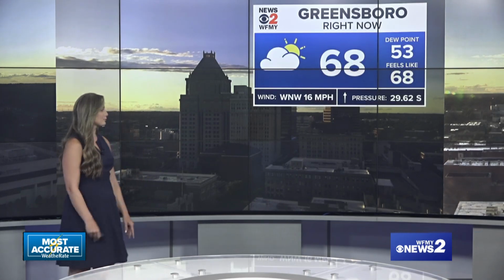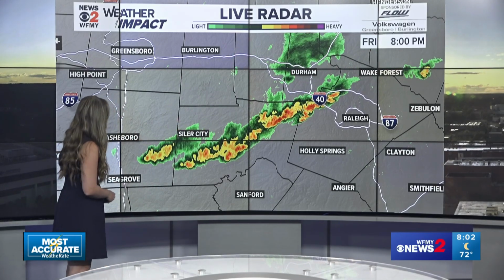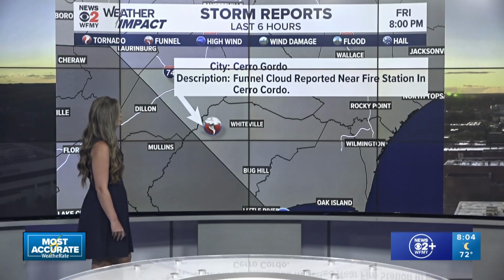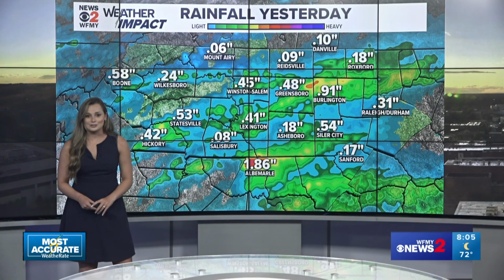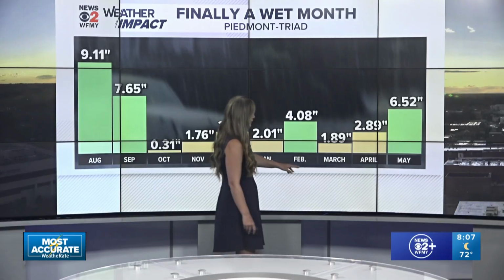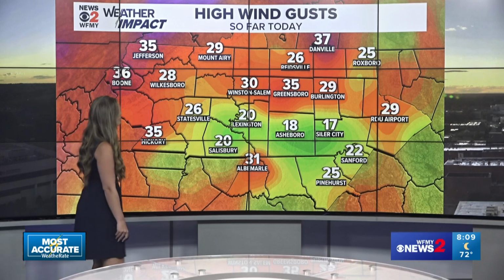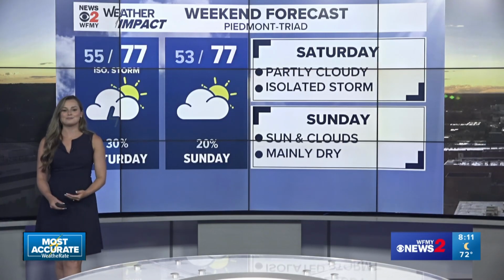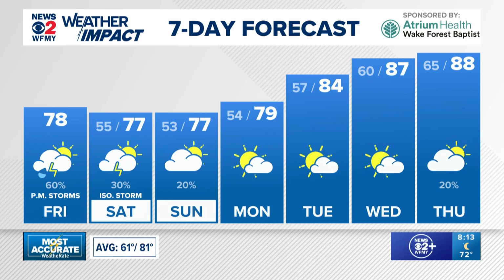8 p.m. weather update | Storms move out of the Triad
Meteorologist Claire Fry wraps up the last day of weather.